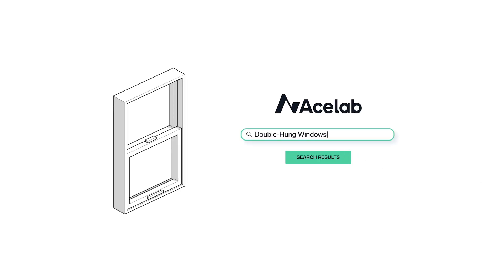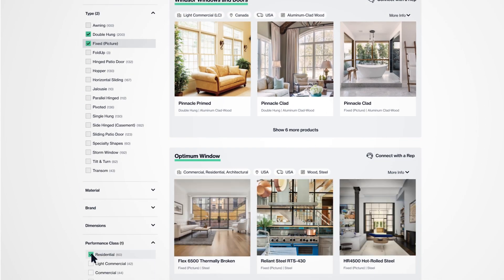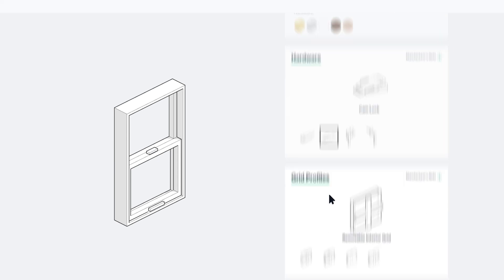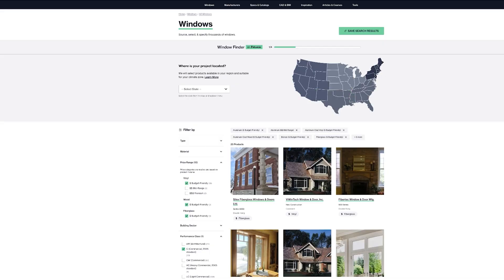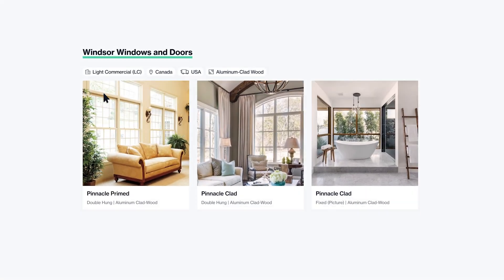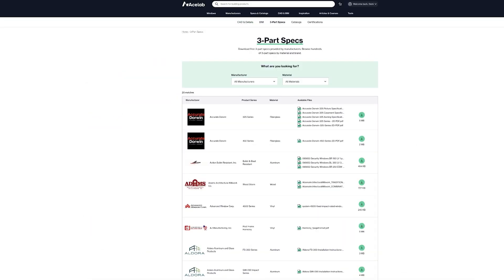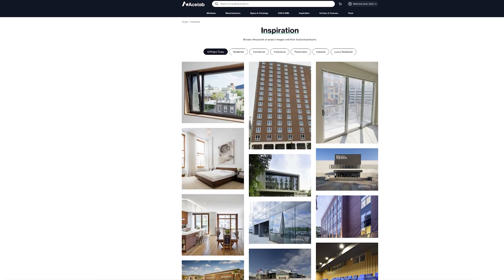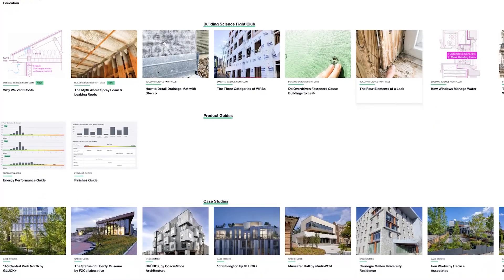Dami Lee on Product Research and Specifications in Architecture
@DamiLeeArch discusses how Acelab simplifies product section and provides Architects the technical knowledge to make informed decisions.

1,250+ design professionals use Acelab's data-driven library to research and compare products. It's unbiased, transparent and 100% free.